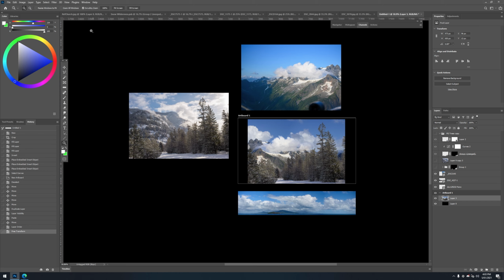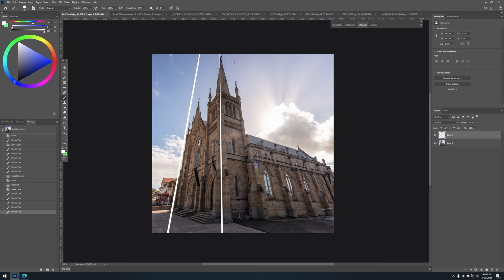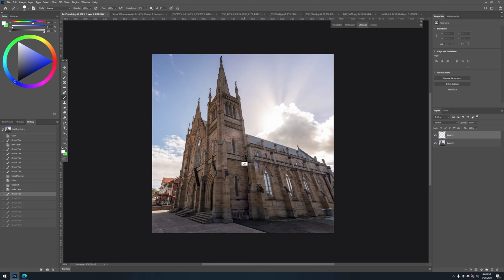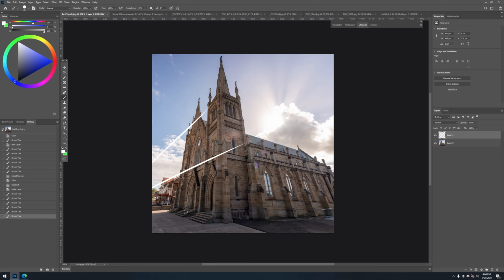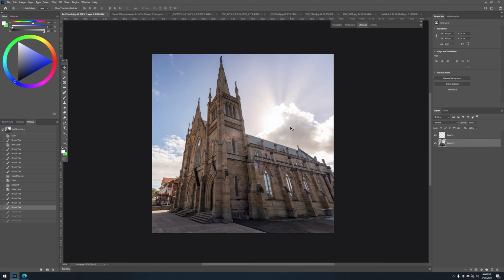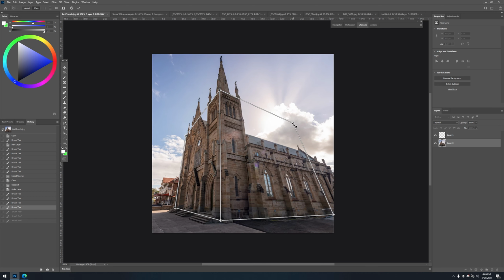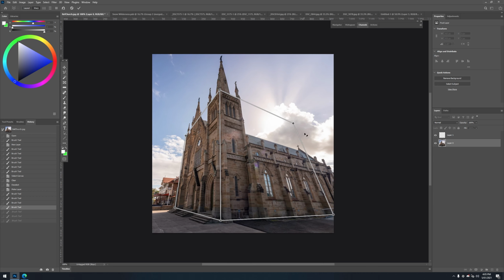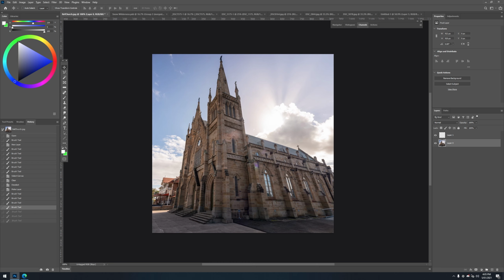How to Match Perspectives (Intro)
This tutorial covers an incredibly easy way to think about perspective so that you quickly align two images and see if they will work together. It takes out a lot of the guess work in figuring out the correct placement of images in your work.

First, we have a quick look at the 1-point, 2-point and 3-point perspective, then we look at a few examples of both architectural and natural.

The last video covers a more practical application where you'll recreate a matte painting using the techniques from the video. Make sure to download the exercise assets and try it for yourself!

As you gain more experience, you'll understand where you're able to break the rules and where you aren't. So to start with, follow these rules and stick to them. If you really like a certain area of an image but it just won't fit nicely using this technique, tough! Find another image to use. Trying to force the image to work will only end up frustrating you and ultimately not looking good anyway.